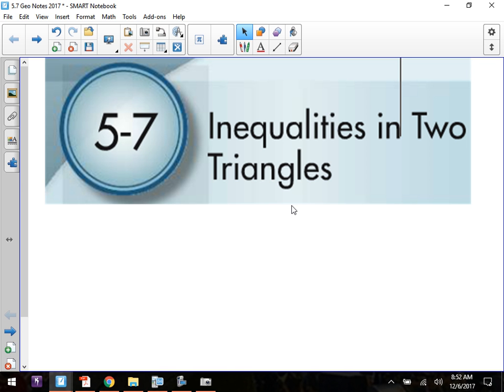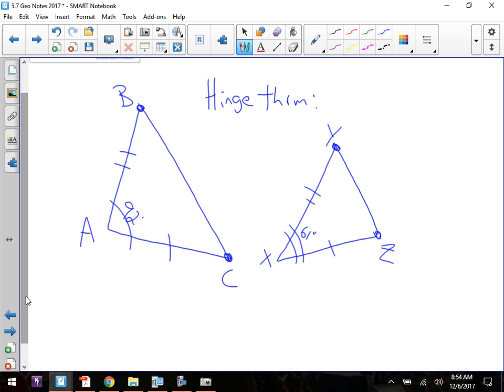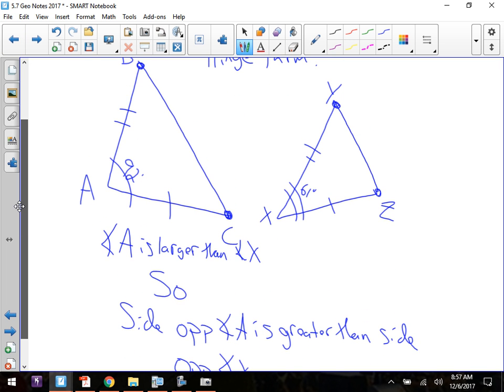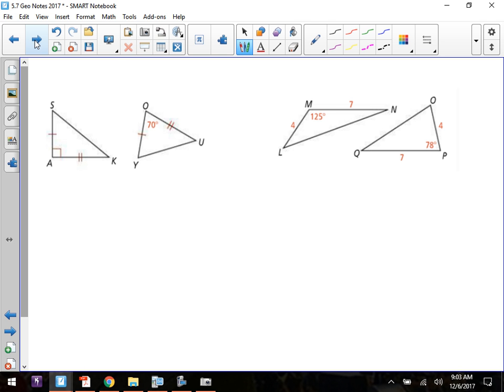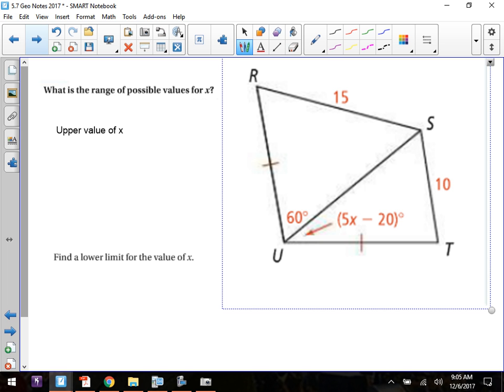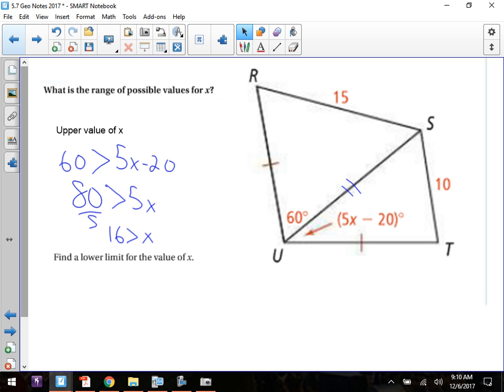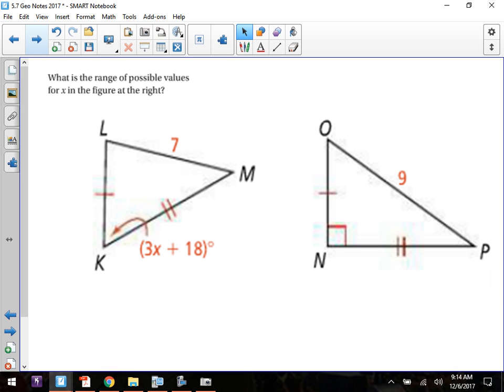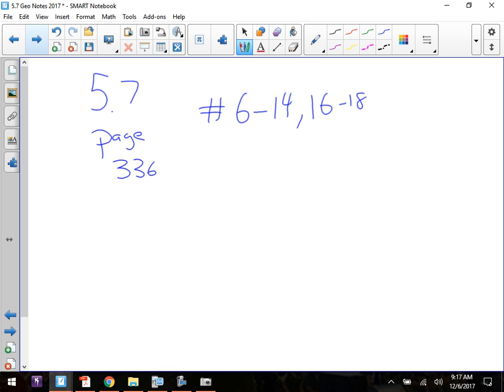December06 5 7 notes p2